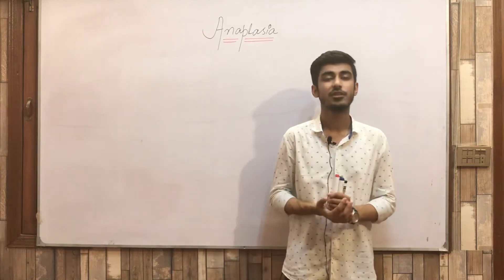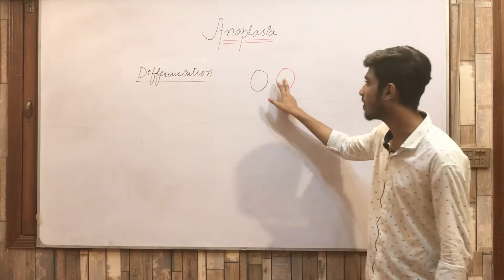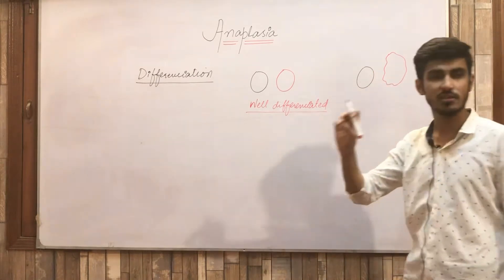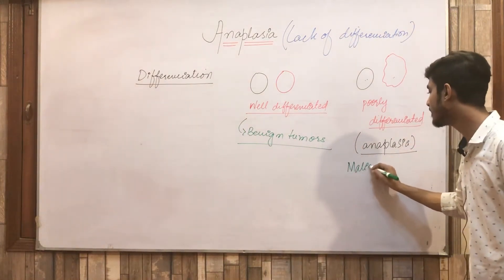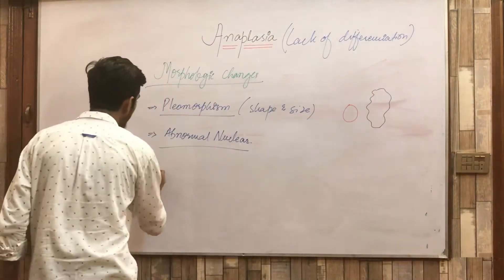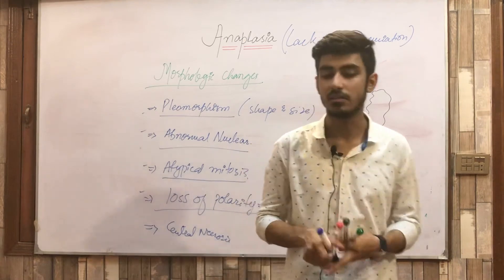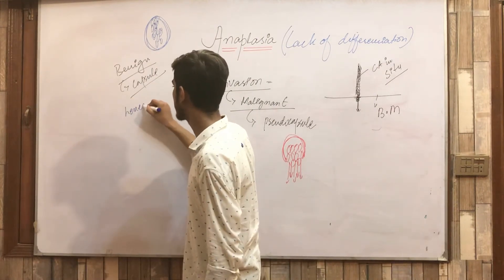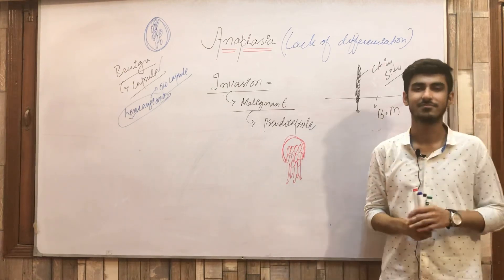Lecture 03- Anaplasia & Its Morphologic Changes | General Pathology | Dr Saad Qureshi